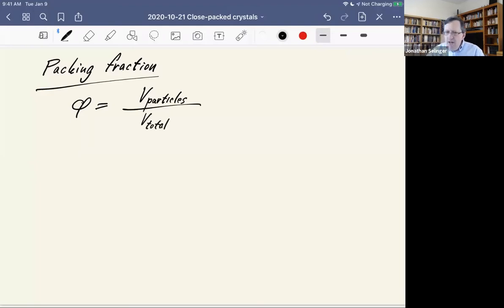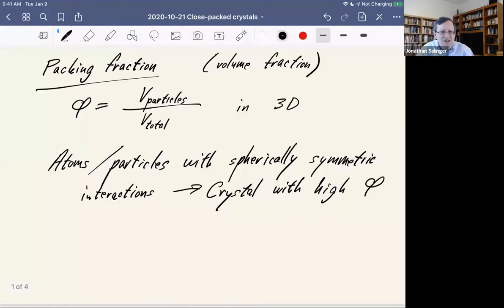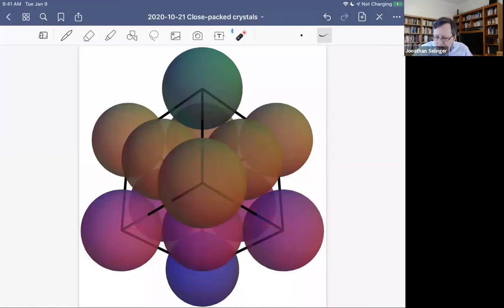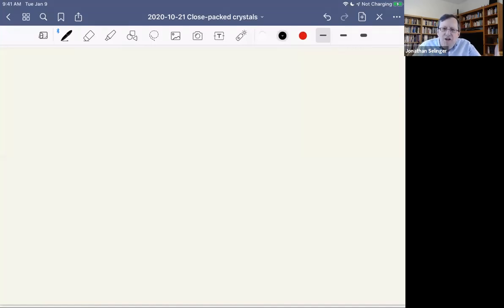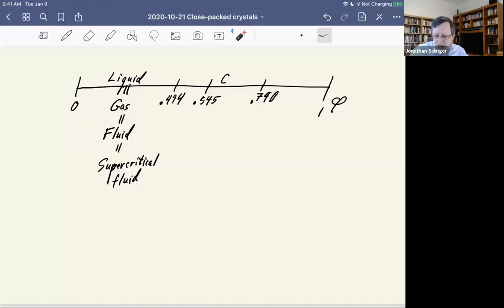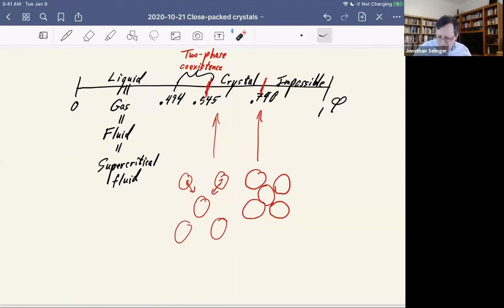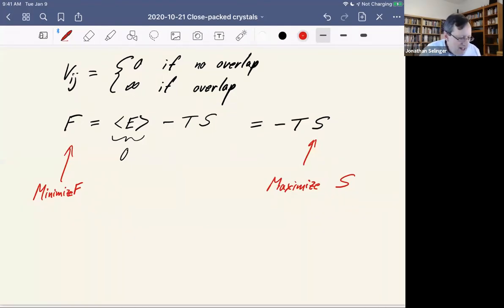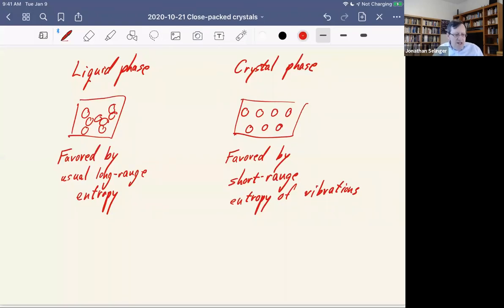2020 10 21 Close packed crystals